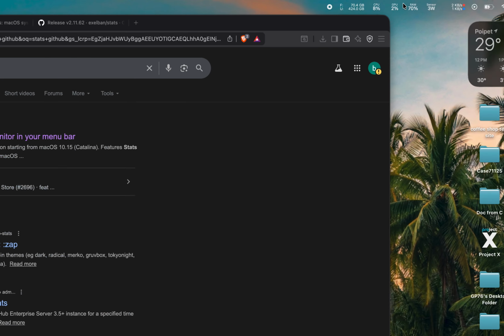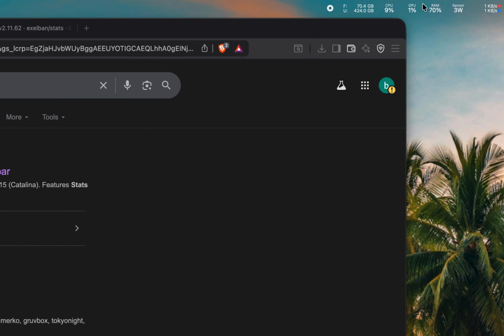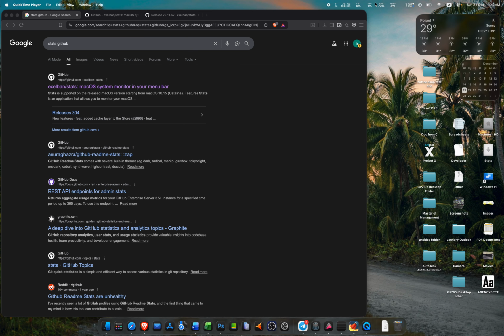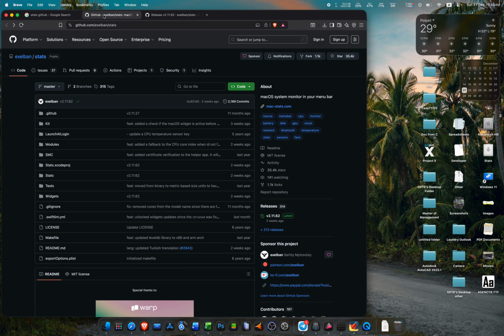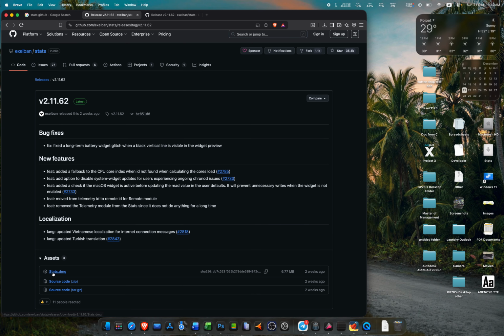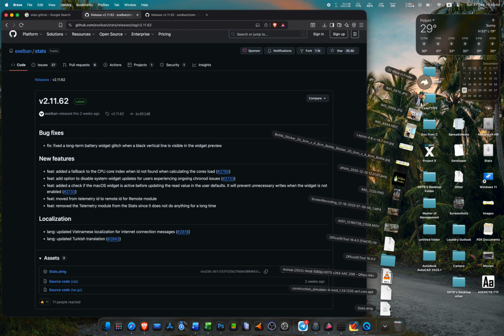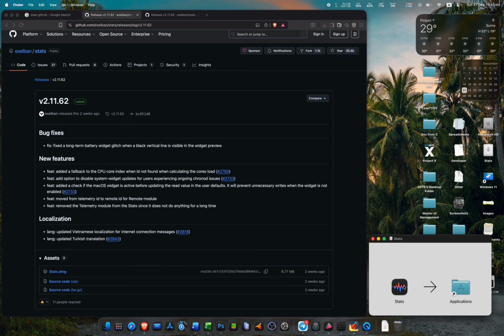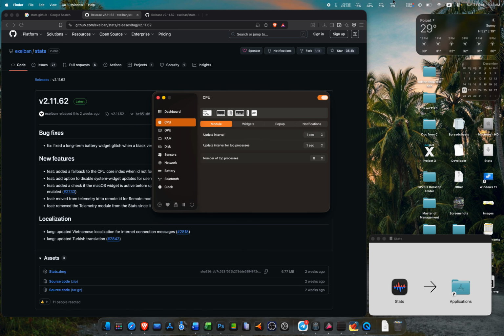Showing System Monitor on Menu Bar on macOS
Title: Showing System Monitor on Menu Bar on macOS

Hello Guys, here is another videos that show you how to show system monitor on menu bar on Mac with free open source App from Github.
Thumb up if you think my video is helpful.